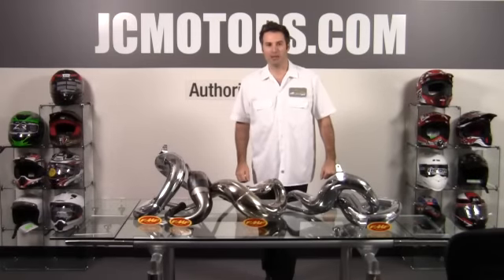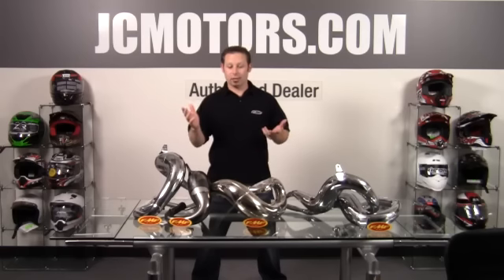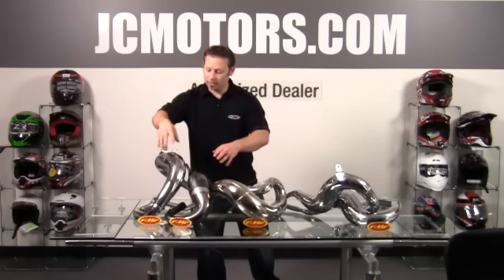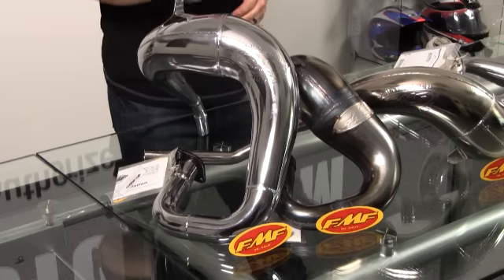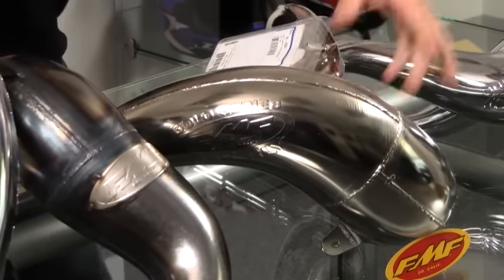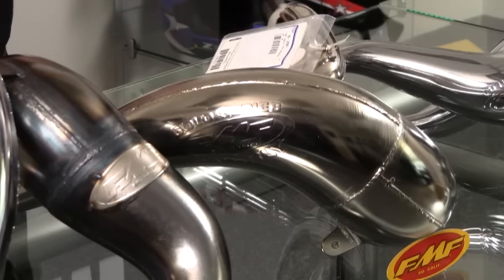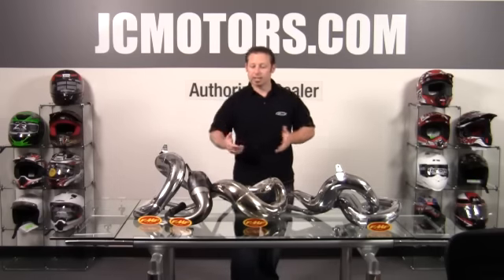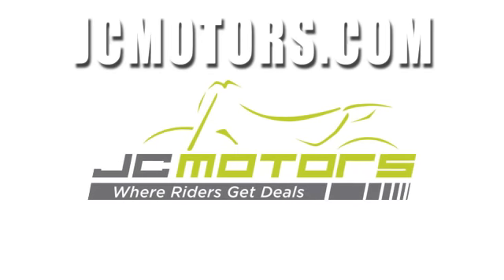FMF 2-Stroke Pipes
This video on FMF 2-Stoke Exhaust Pipes highlights features on the Factory Fatty, Fatty, Gnarly and SST pipes.